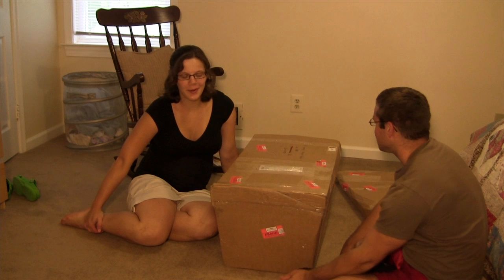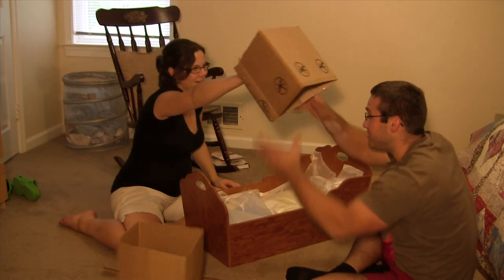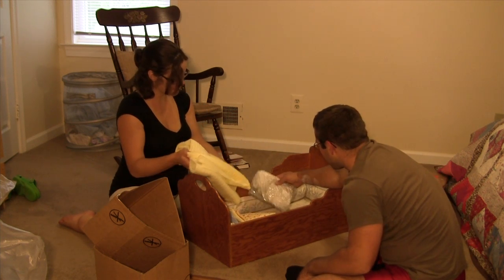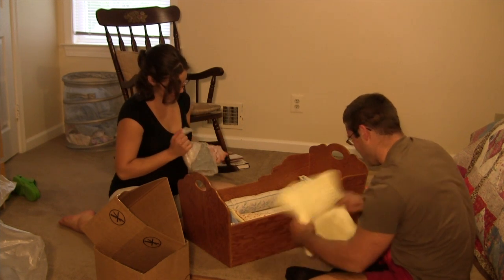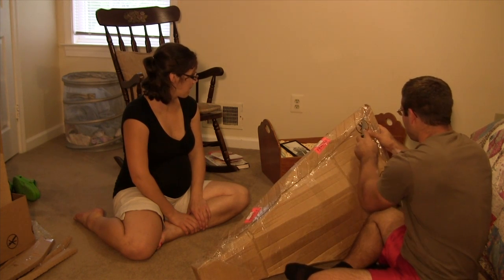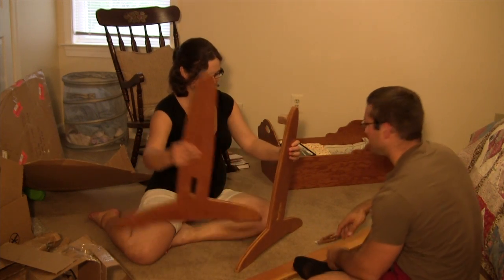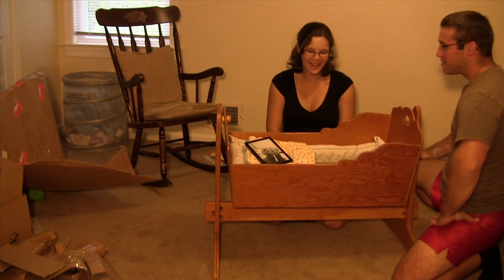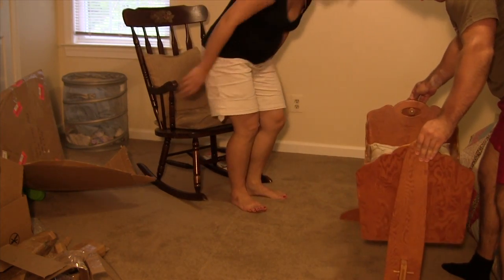Plastic or Paper - Family Cradle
Putting together our family cradle!